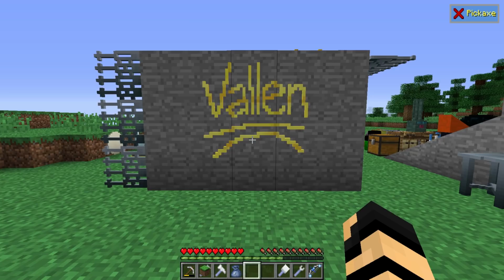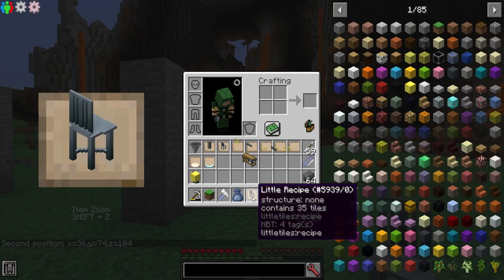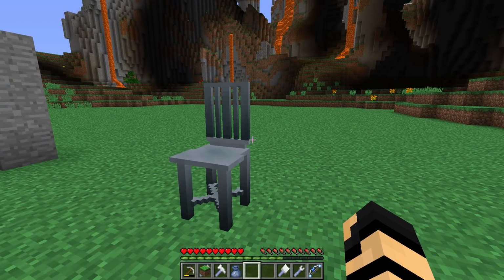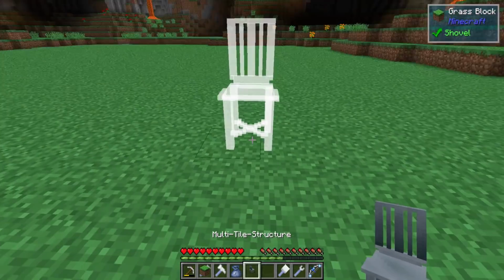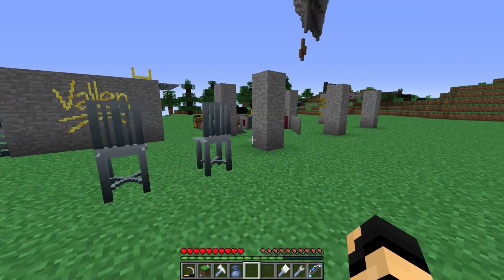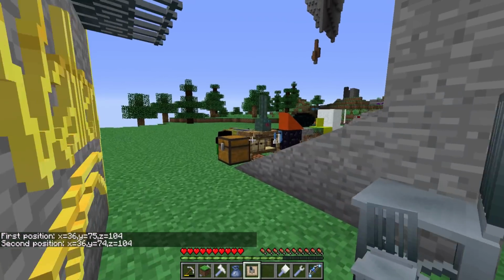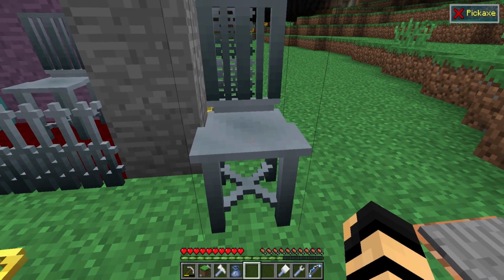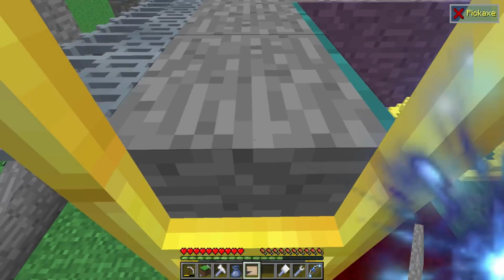LittleTiles: Chairs, Beds, Ladders, & More! Pt 3 Bit-by-Bit by Mischief of Mice!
LittleTiles is a mod that allows you to edit blocks at sub-pixel levels, create new storage option, customize doors, recolor blocks, and so so much more. It's like Chisels & Bits mixed with World Edit with God mode turned on. It's the single most comprehensive building mod out there!

Mod Owner/Author: CreativeMD & contributor N247S